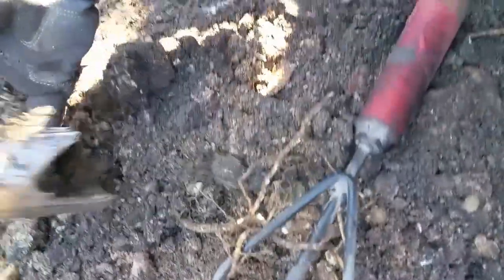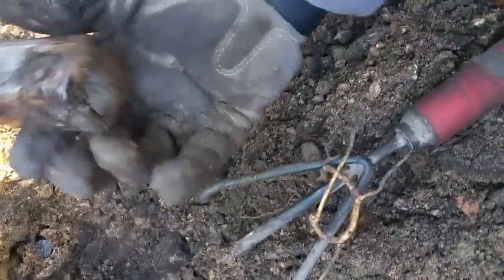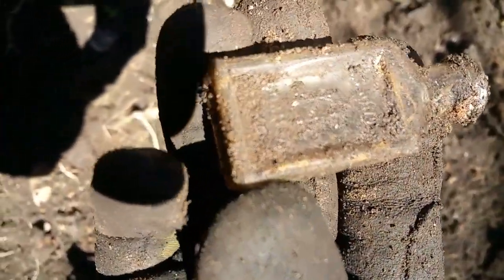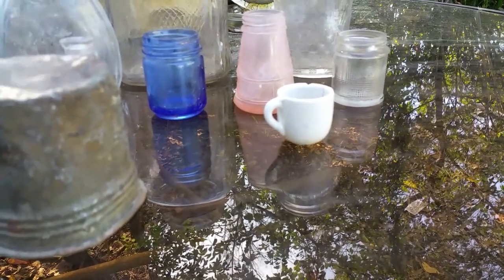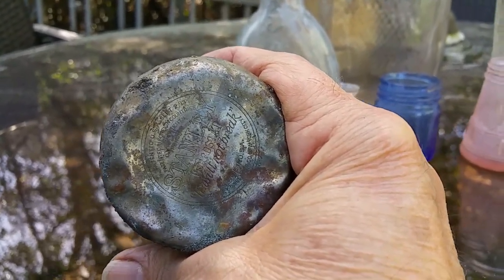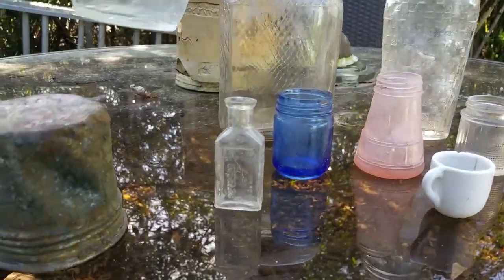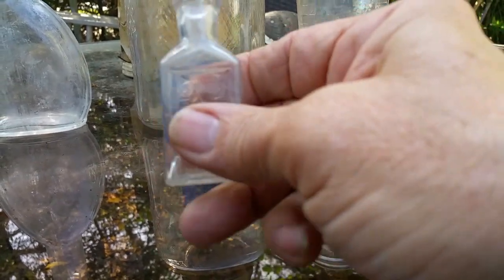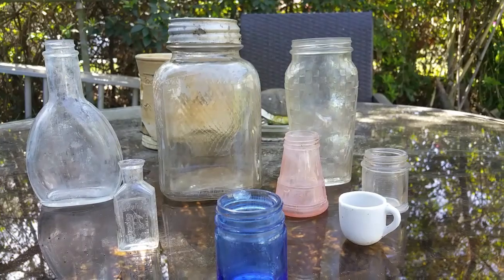digging old bottles